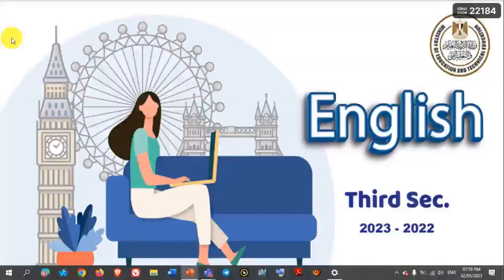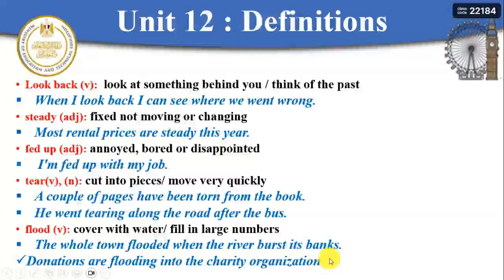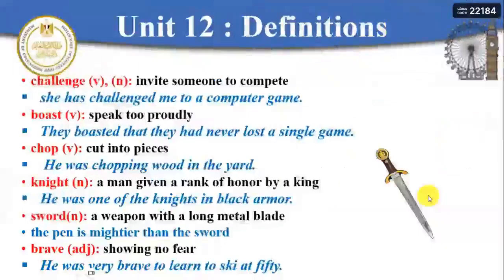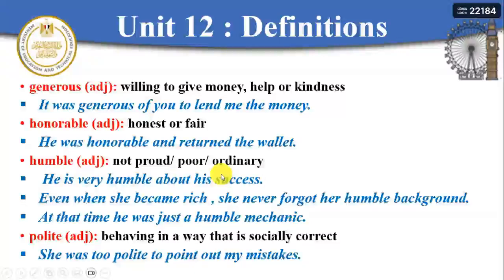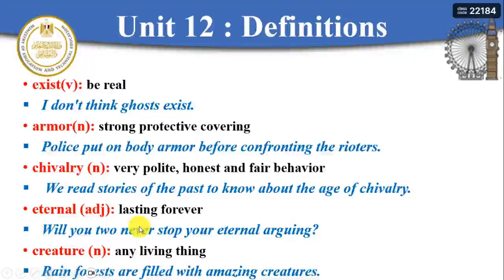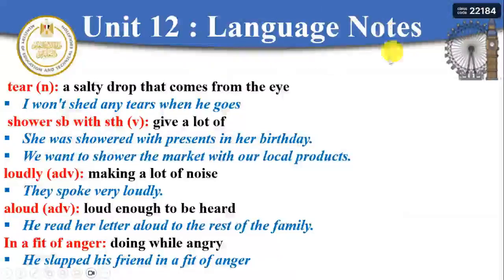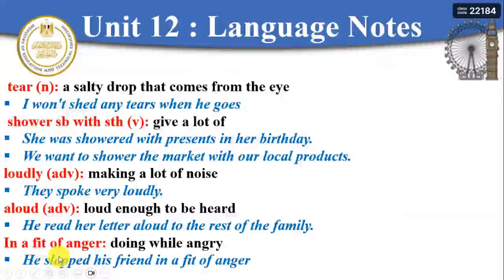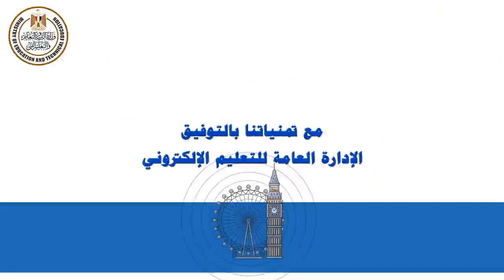Grammar part Unit 10 English للصف الثالث الثانوي 2022 2023